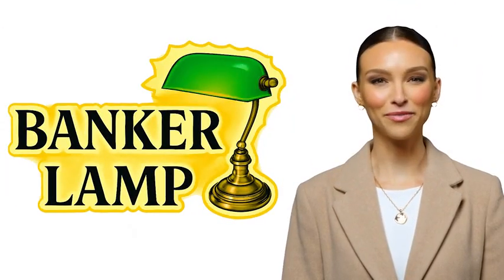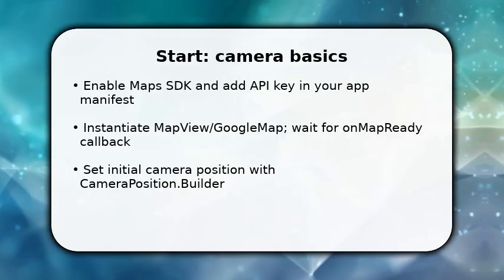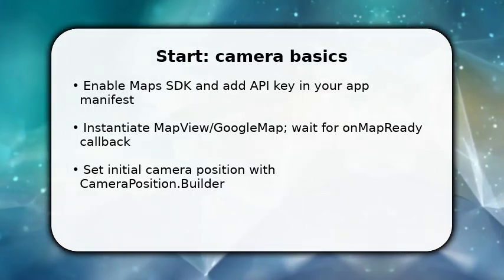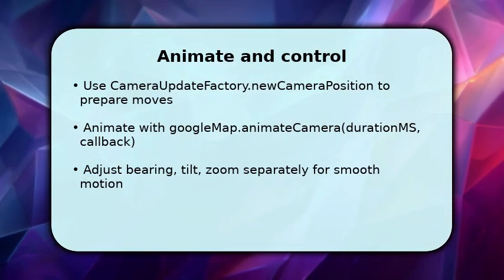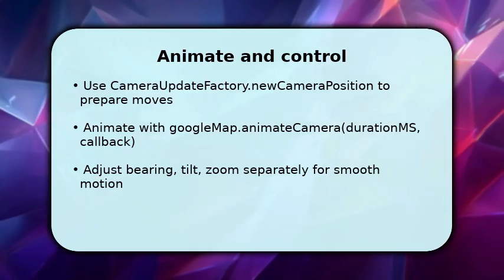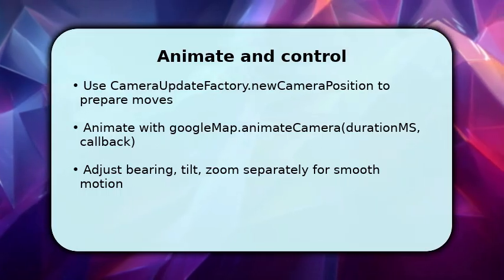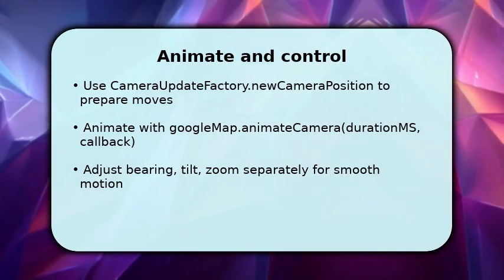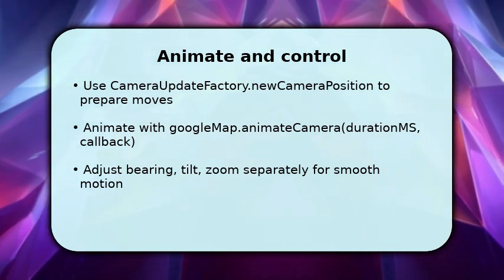How to Use Google Map Camera (updated)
How to Use Google Map Camera (updated) | 🔒 Surfshark VPN Deal — Stay private and secure. $1.99/mo + 3 Months Free ▸

Discover the latest tips and tricks for using Google Maps camera to enhance your travel experiences. This updated guide covers essential features, including location sharing, photo capture with geolocation tags, customizing map views, integrating directions within photos, and privacy settings.

Google Map Camera, Location Sharing, Geotagging Photos, Map View Customization, Directions in Maps, Privacy Settings on Google Maps